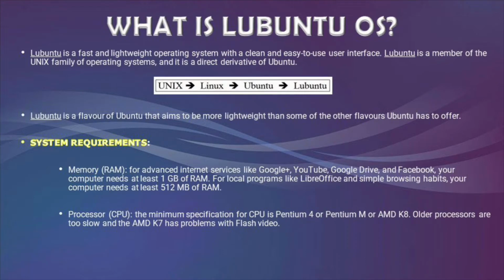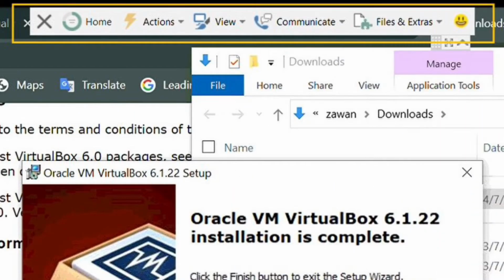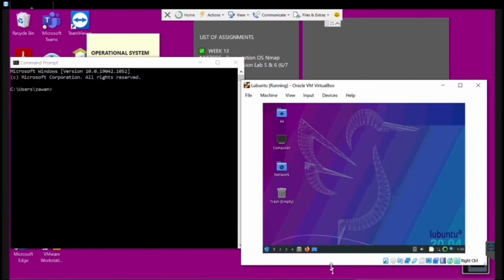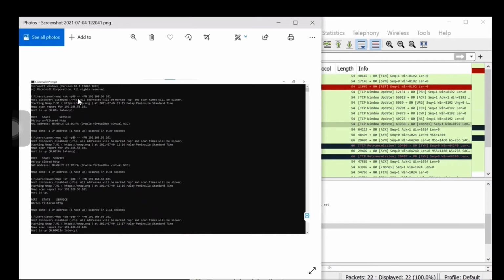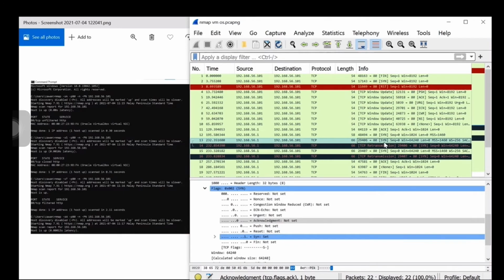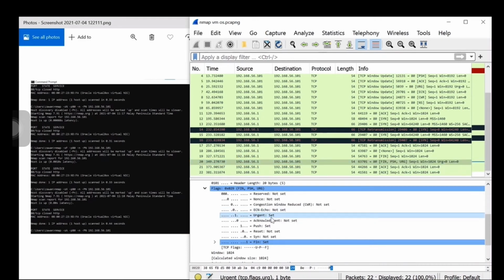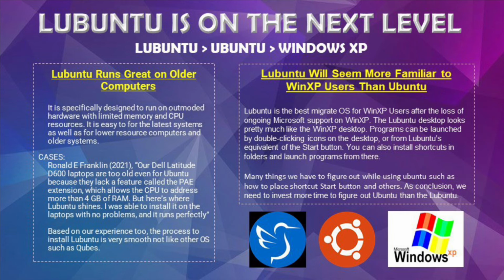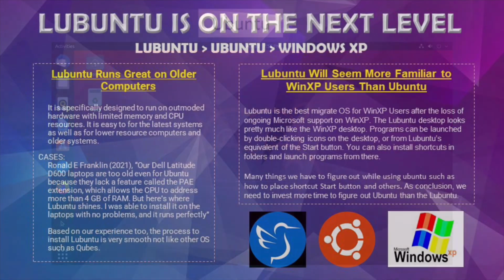LUBUNTU OS: NMAP SCANNING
Group Name: Double A
Group Members:
1. Alia Zawani Binti Mohamad Yusof (1190546)
2. Nur Aqilah Maisarah Binti Zamri (1190546)